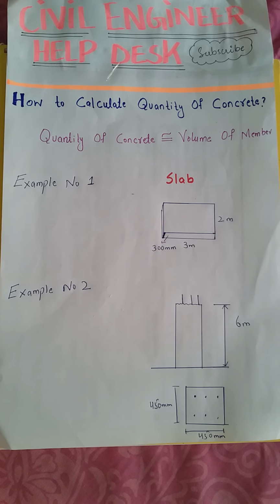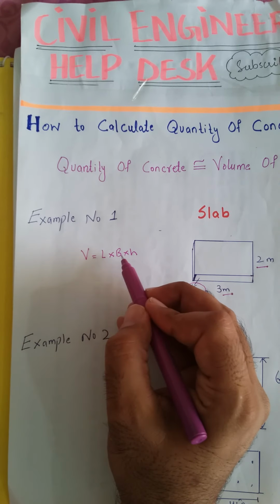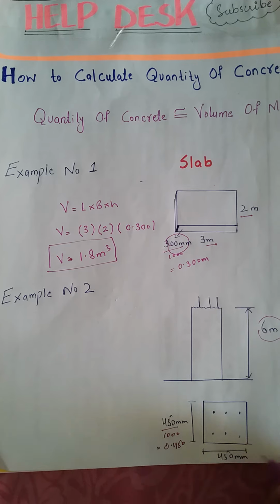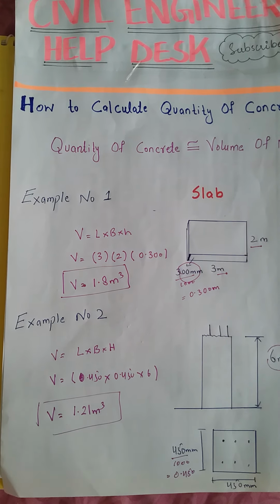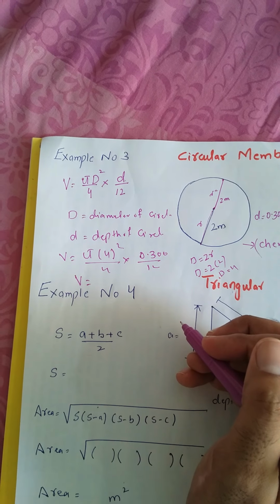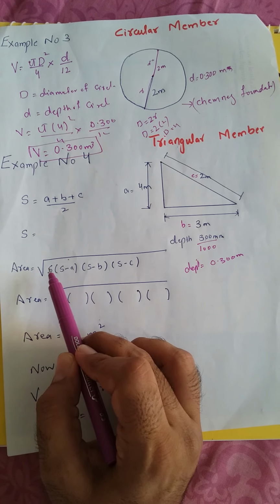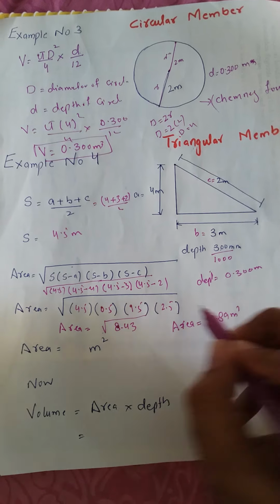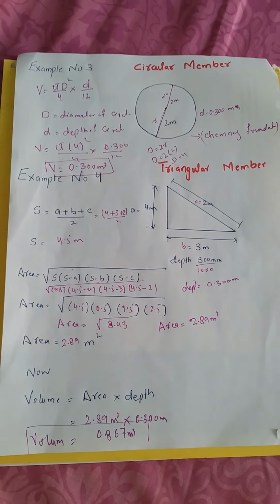How to Calculate Quantity of Concrete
This video contain information about calculation of Concrete for different structural members